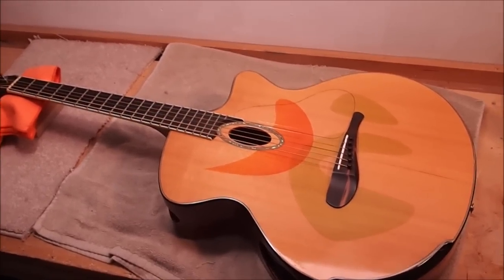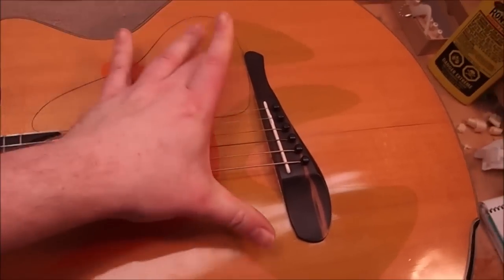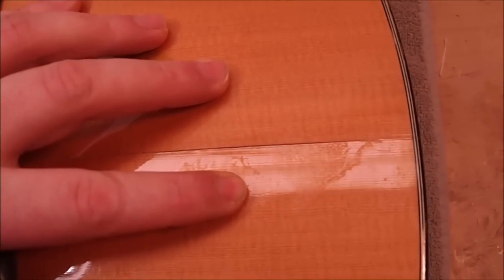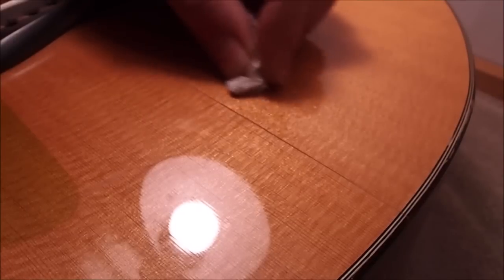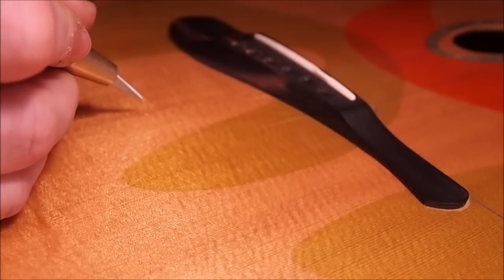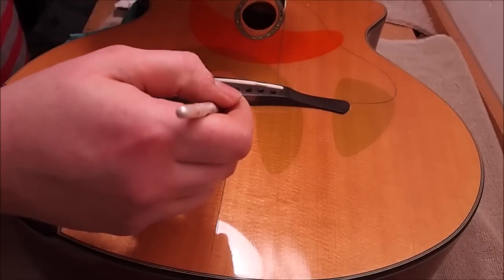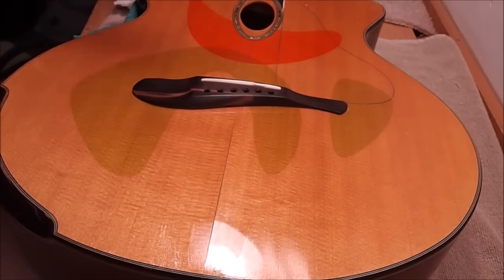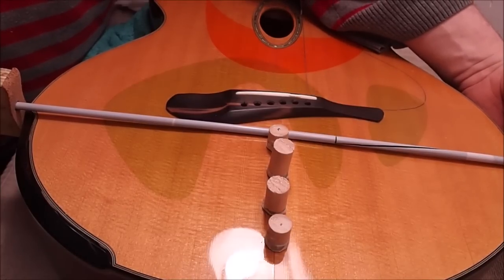Beardsell Guitar Crack Repair